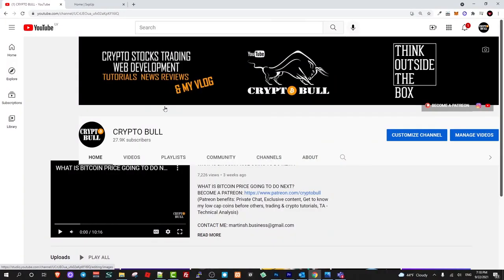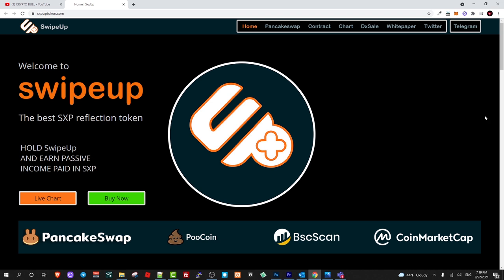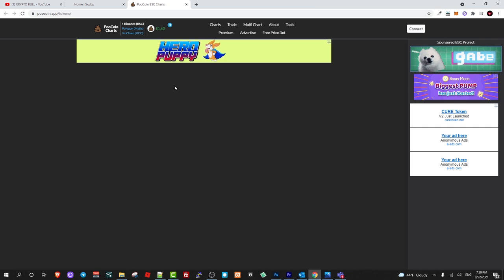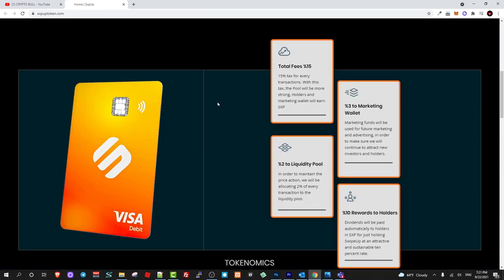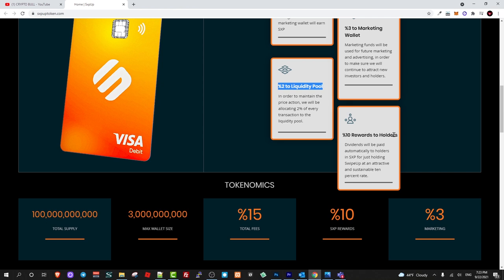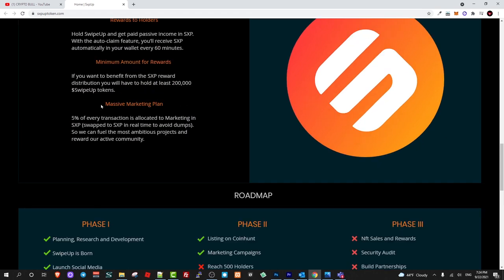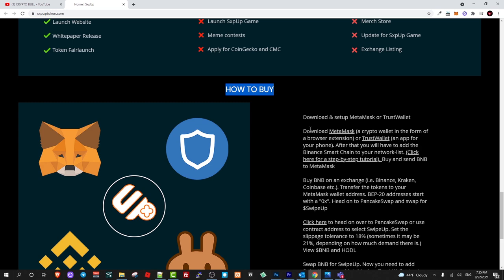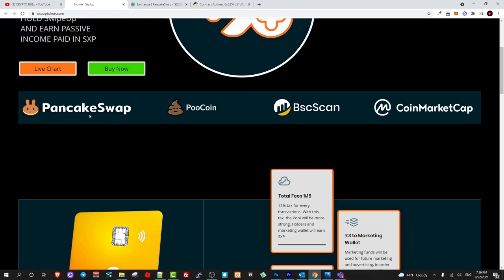SWIPE UP SXP CRYPTO PROJECT REVIEW!?!